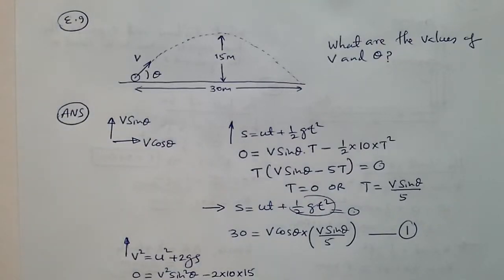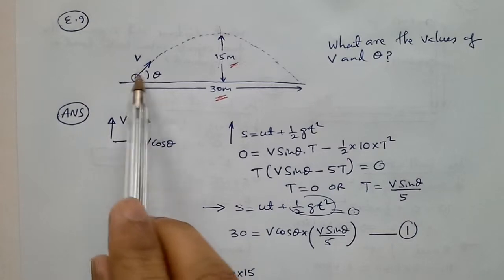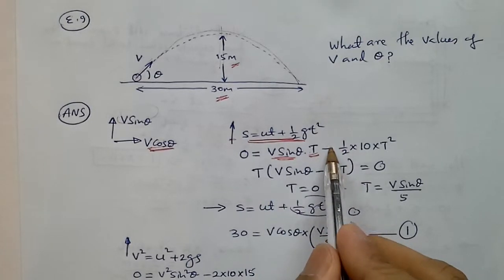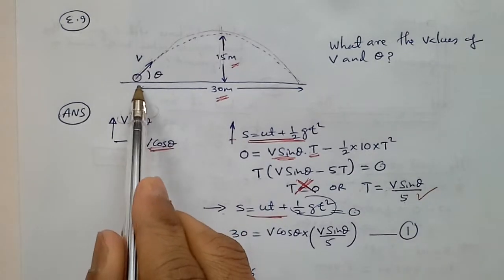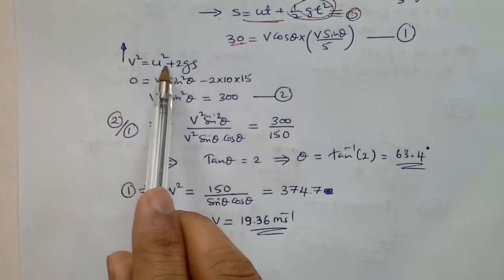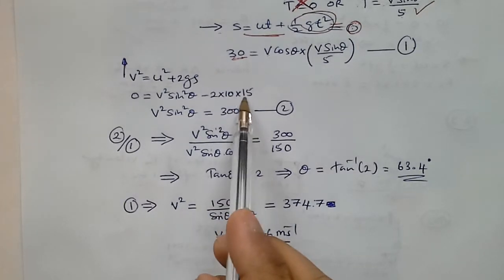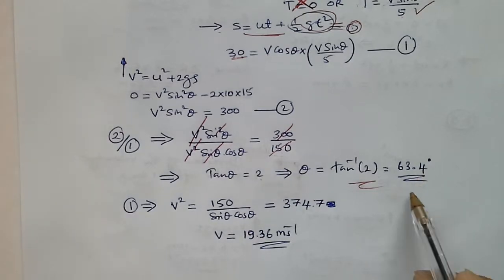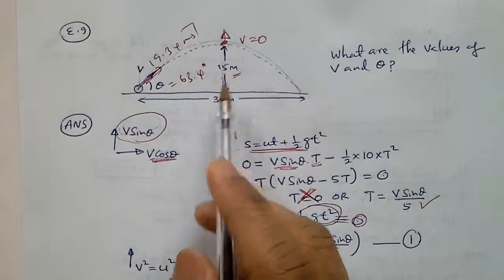Projectile Motion- IB or A Level Physics 5